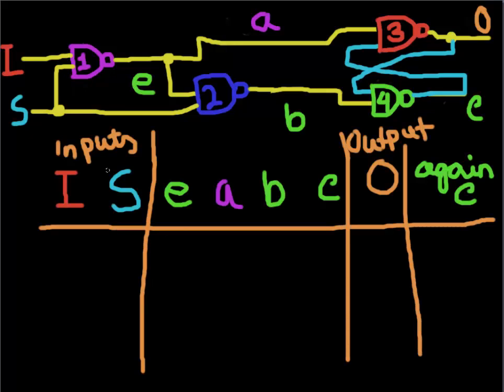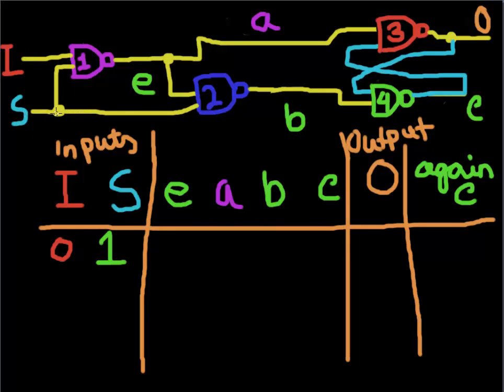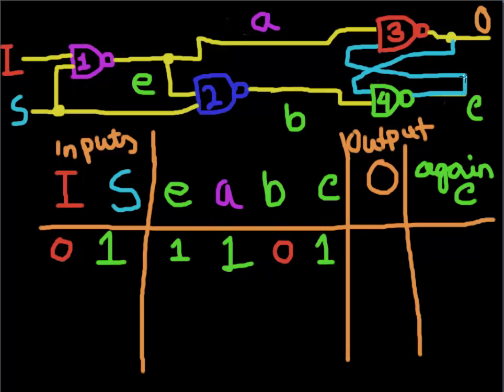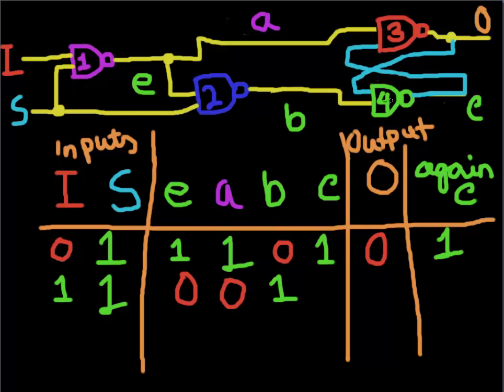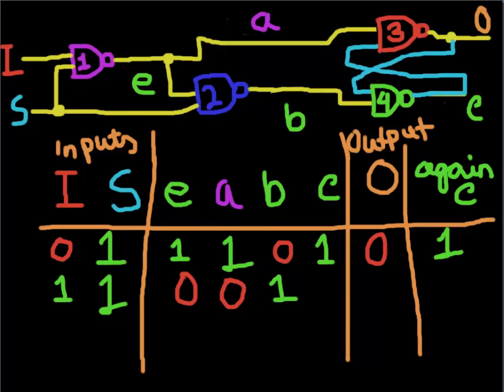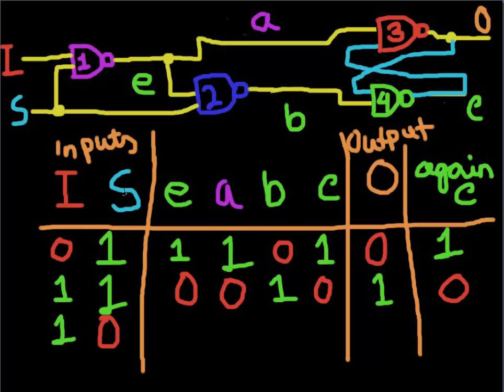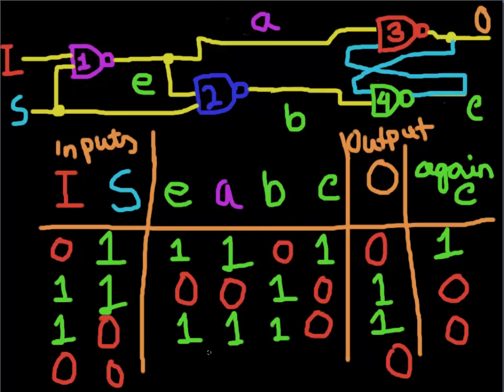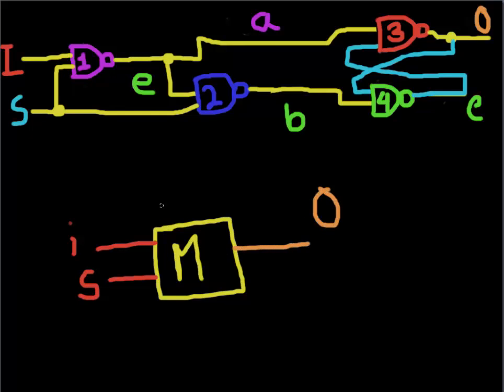06 Memory Diagram from Logic Gates Tech Computer and Games